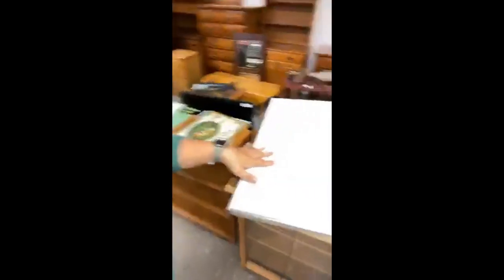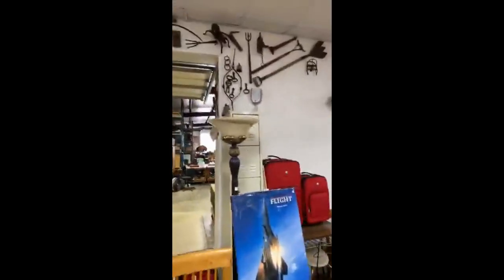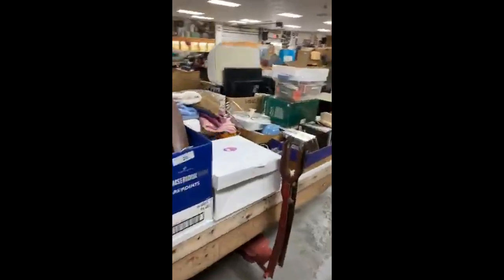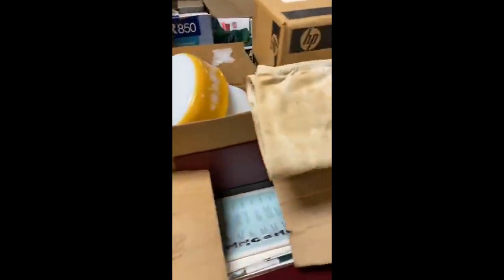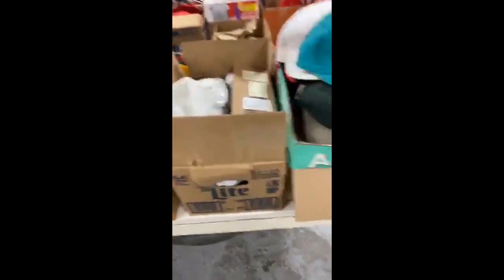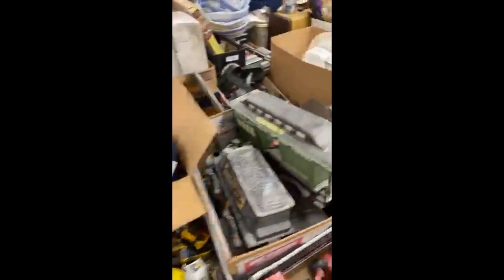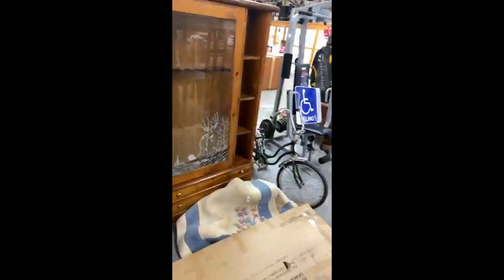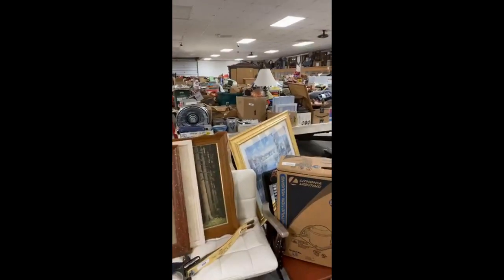Thurs, Sept. 17th 700 Lot Quality Household September Online Only Auction!!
Bidding Begins Closing @ 7PM Tonight
Pickup in Mattoon, IL on Saturday. Shipping is an option on many lots!!